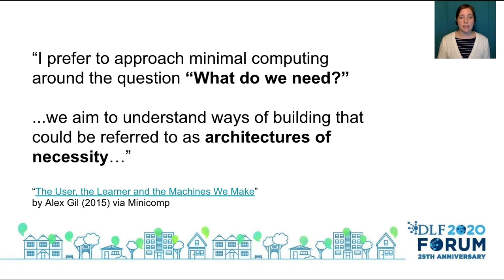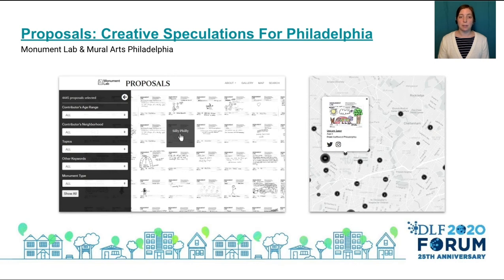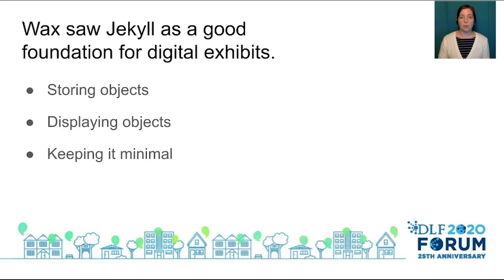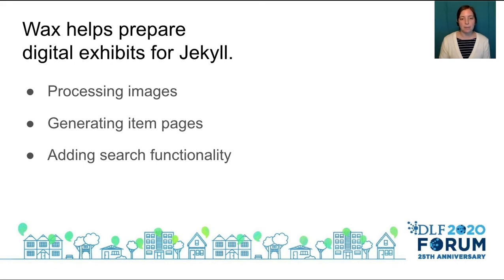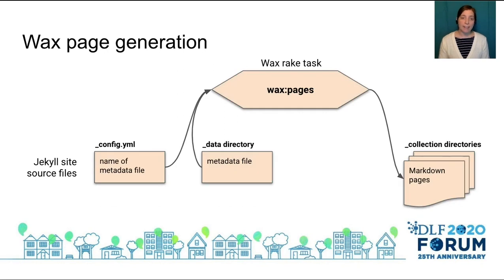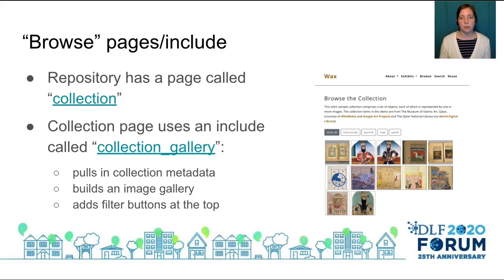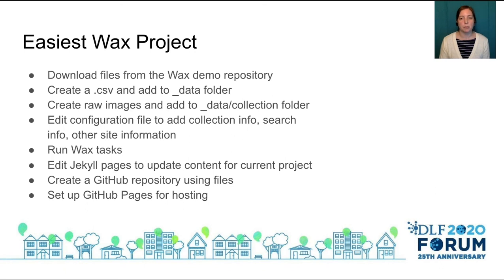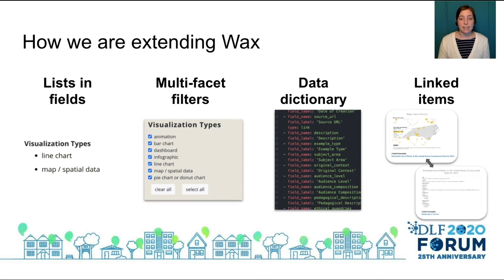Using Wax and Jekyll to build minimal digital projects - Learn@DLF Tutorial - 2020 Virtual DLF Forum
While a custom-built digital collection, exhibition, or repository can be a huge undertaking, it doesn’t need to be! This session showcases Jekyll and Wax as helpful tools for building digital scholarship projects minimally. We’ll explain the philosophy behind these tools, explore an example repository, and direct you to additional resources.

Speakers: Jo Klein, Cass Wilkinson Saldaña, Angela Zoss